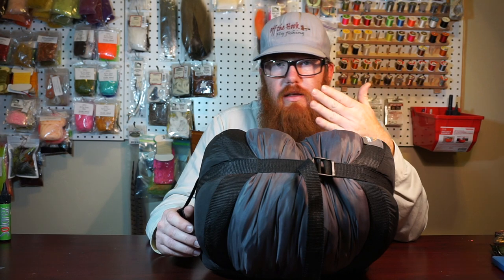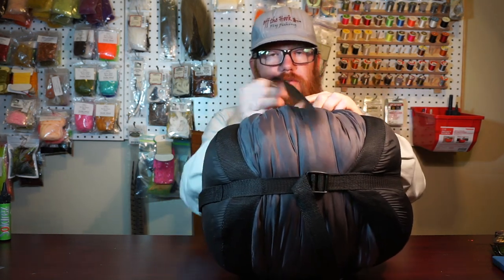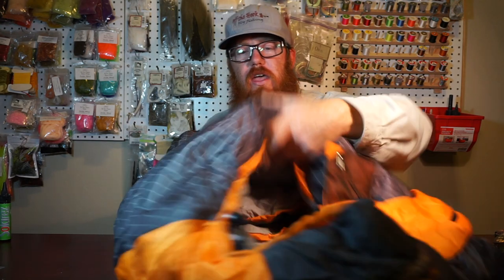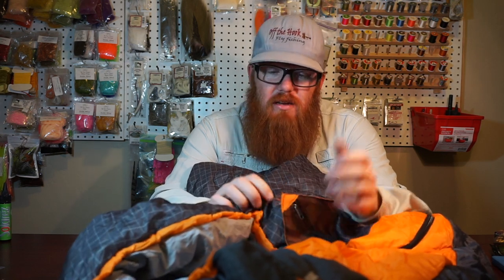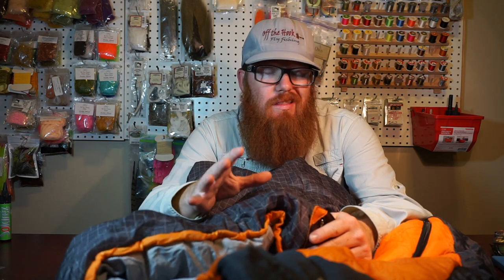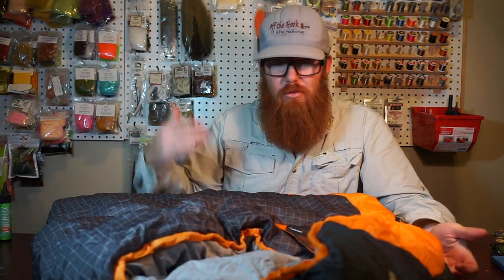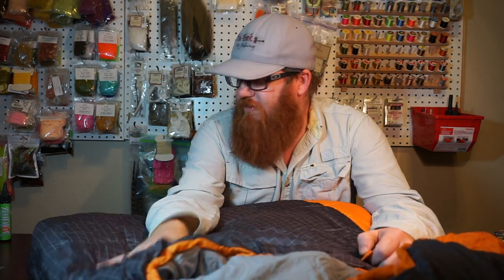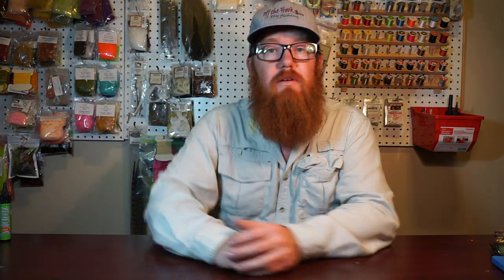Suisse Sport Sleeping Bag Review - $29.99, 0 degree compression bag - McFly Angler Reviews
I have used this bag for about one and a half years, and it works really good.  For the money, I just don't think there is another 0 degree bag that can compress as small, or is as light.  Its not perfect though, and the zippers stick to the nylon lining a bit.  However its always something I can get out with a  little effort.  Its rather durable, and has lasted a few seasons, which is more than you can ask from a $30 sleeping bag.

My recommendation is, that if you are on a budget and looking for a 0 degree bag, then just go buy it.  If your not on a budget, and you can spend $200+ then there are better bags out there.

If you are interested in purchasing this, check it out on the big 5 website below.  I cannot promise that the price will be only $30 forever.  If  you click the link below, and the price has changed, please tell me so I can update the link to a better price.  Thanks!